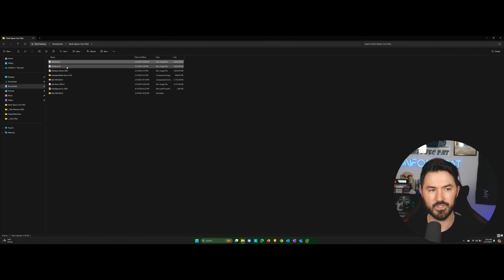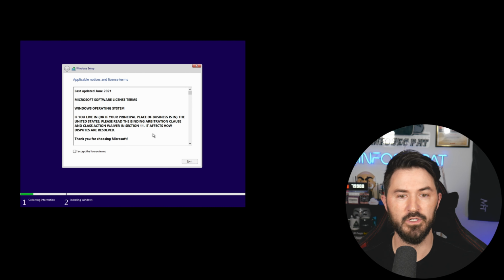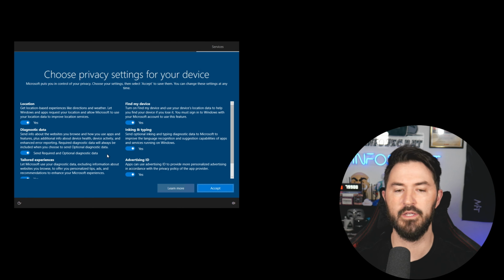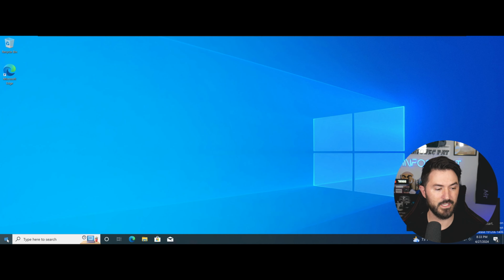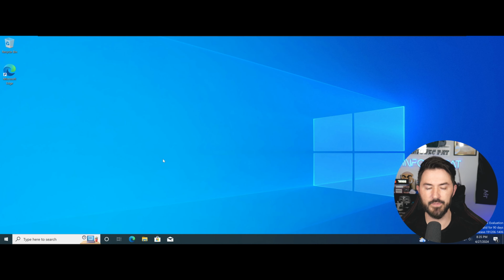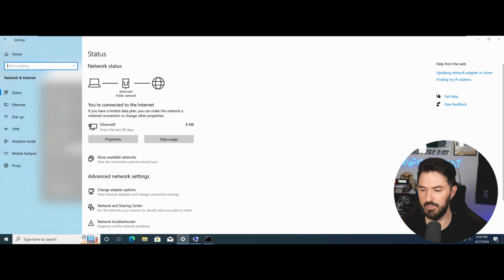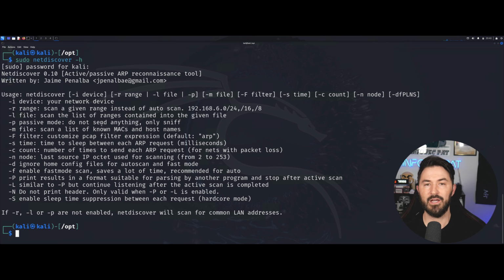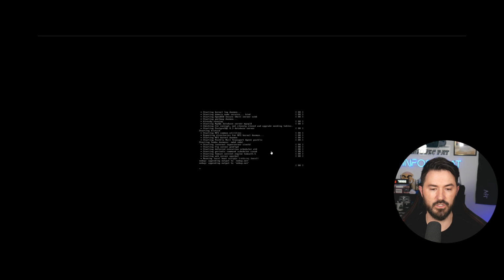How To Install Windows 10 Pro For Hacking Lab - InfoSec Pat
Stay Protected online with NordVPN:
Nord Links

📱Social Media📱